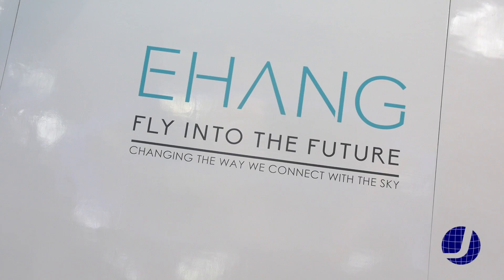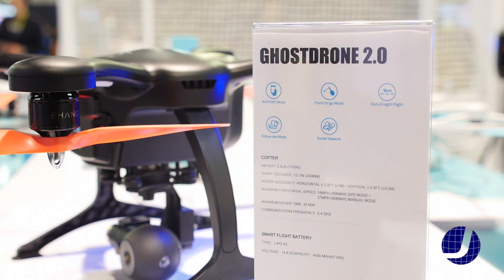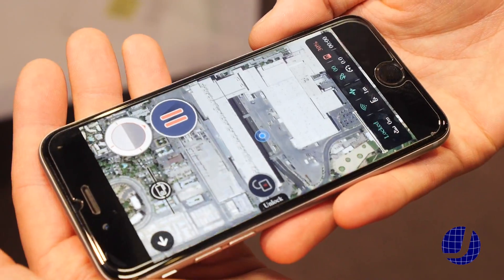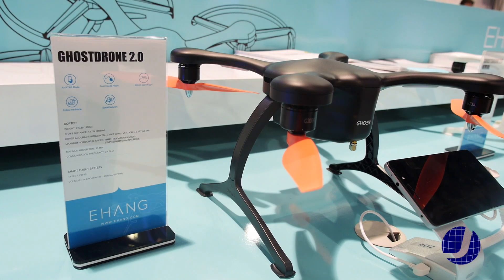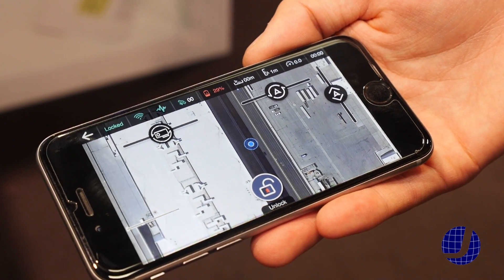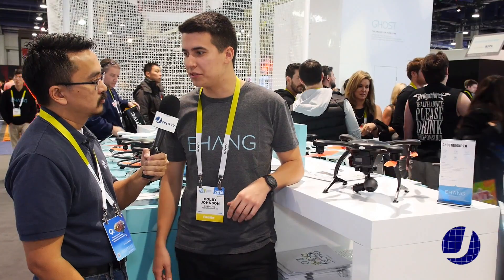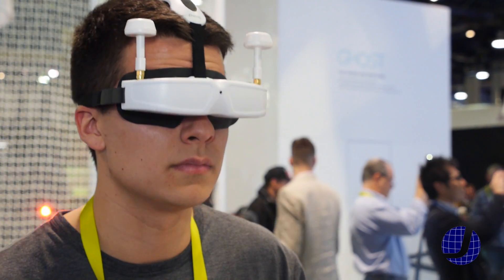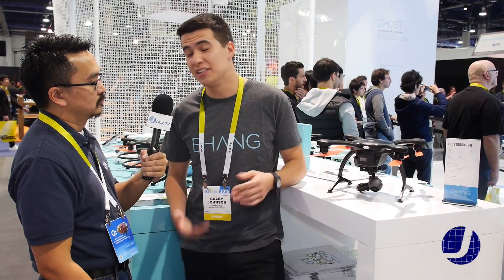Ehang Ghost 2.0 Drone at CES 2016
Interview with Colby Johnson about the Ehang Ghost 2.0 Drone at CES 2016.

Host: James Valle
Director & Producer: Mark L. Valle
Cameraman: Mark L. Valle
Edited by: Mark L. Valle